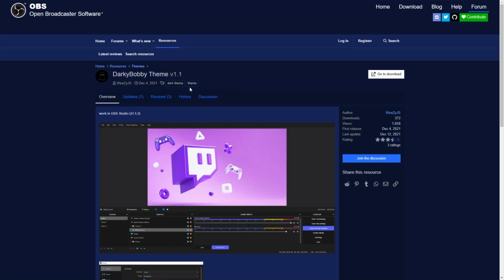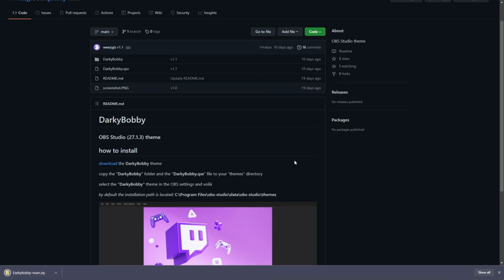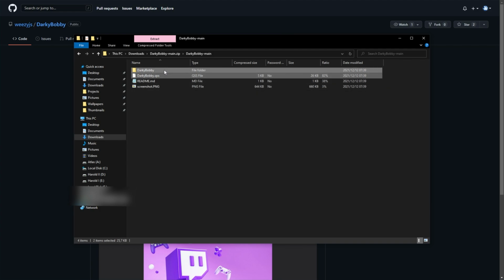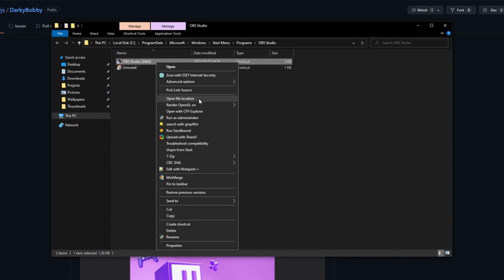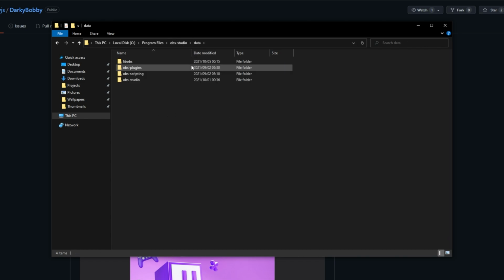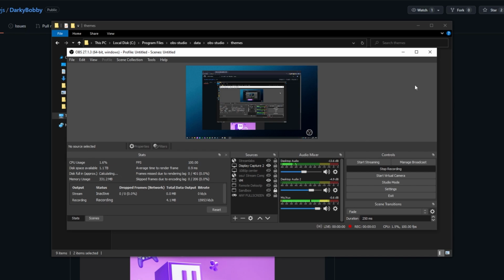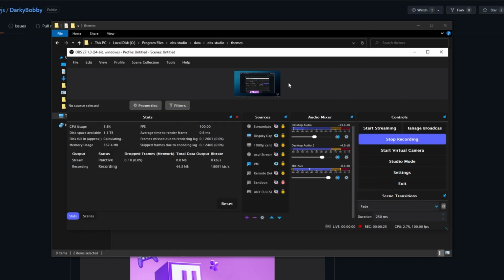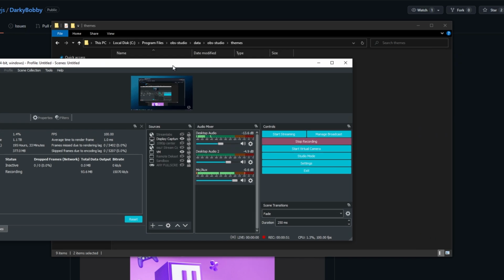How to Theme OBS Studio | 2024 Guide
Want to make OBS more colorful, or get it looking better? Well, you can really easily theme OBS Studio. This guide shows you how to download, install and select themes in OBS Studio. It's a complete guide!

Timestamps:
0:00 - Explanation
0:24 - Download OBS Studio Themes
1:15 - Install OBS Studio Themes
2:00 - Change/Select OBS Studio Theme